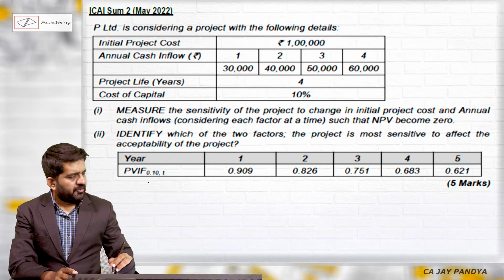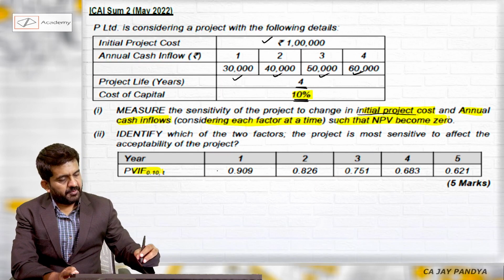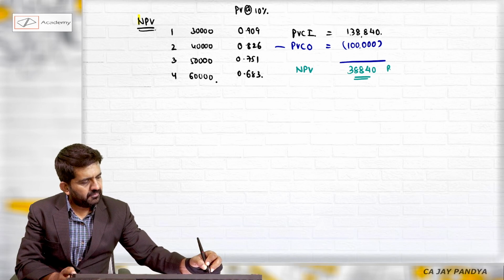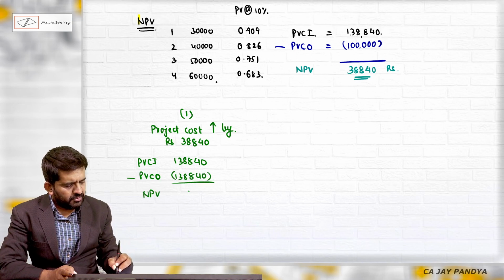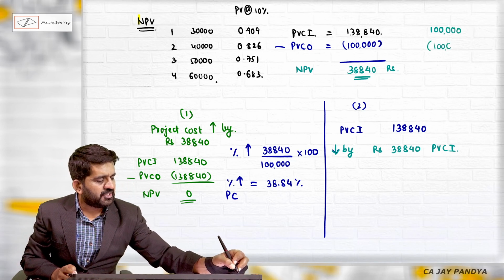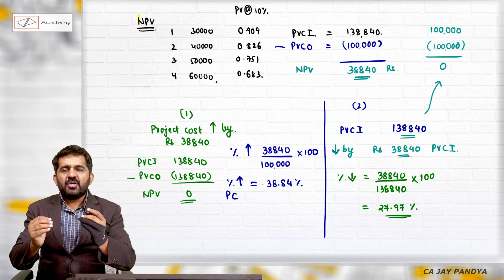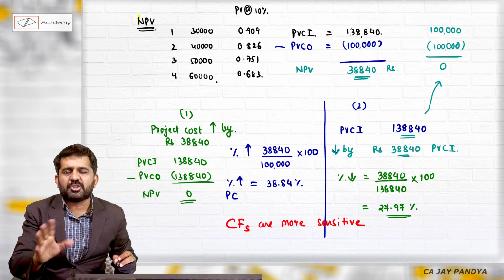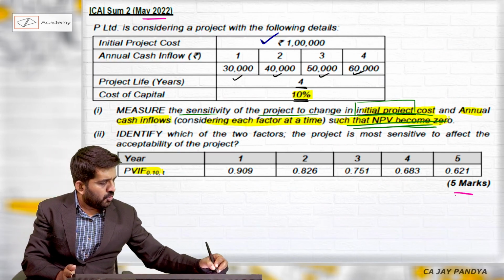Risk Analysis in Capital Budgeting. ICAI May 2022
ICAI: May 2022 (5 Marks)
JP: Que 2 Recent ICAI Que.